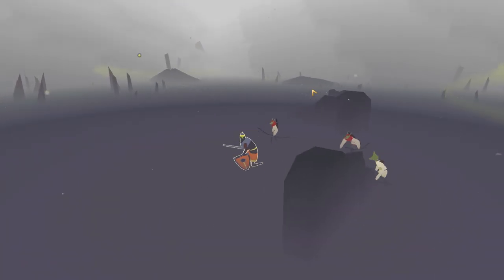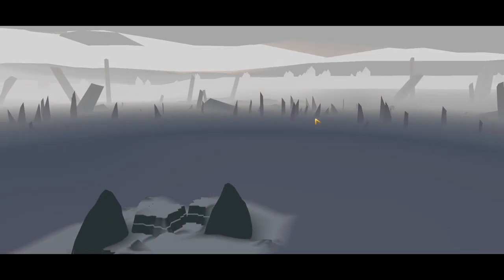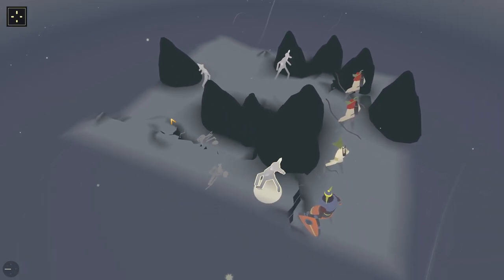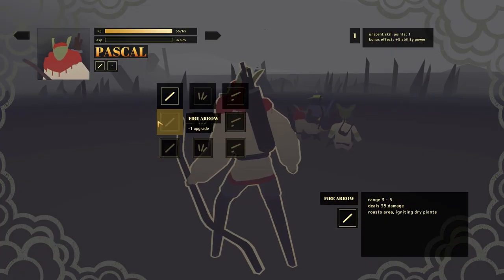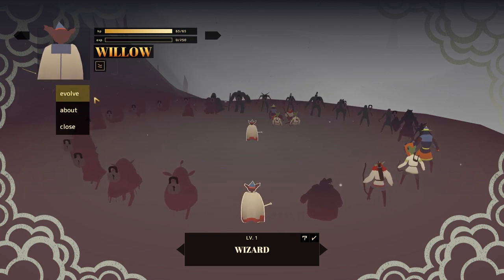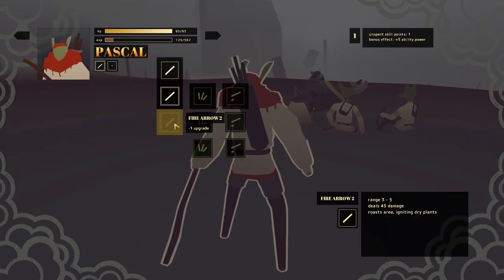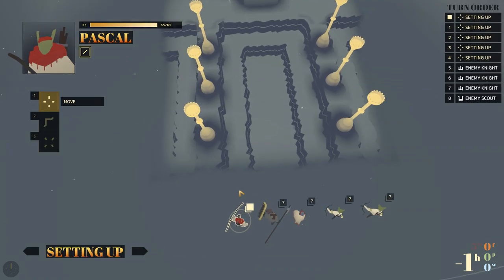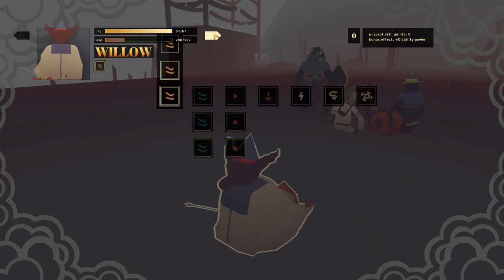Who's That Indie? TENDERFOOT TACTICS: Prologue | Fantasy Squad Based TRPG Game | ALPHA DEMO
Tenderfoot Tactics Gameplay Impression! Tenderfoot Tactics is a TRPG about witchy goblins and elemental magic with a deterministic combat system and a richly simulated battlefield. This is a Tenderfoot Tactics First Impression ! Let's Try Tenderfoot Tactics!

Let's Play Tenderfoot Tactics Gameplay!

► Tenderfoot Tactics is currently at status: Alpha
► Tenderfoot Tactics was acquired by: Developer Code

► Tenderfoot Tactics Gameplay Overview

MODERN TACTICAL RPG, INSPIRED BY THE CLASSICS
A novel, deterministic combat system, with easy to grasp rules and astonishing depth. No random miss chances. No damage ranges.

Manipulate the elements to turn the battlefield to your advantage, but beware the consequences, as nature is complex and fickle. Open chasms, raise mountains, boil lakes, drain rivers. Start fires you later regret.

Unlock dozens of distinct evolutions: shamans, druids, warlocks, wights, lavamancers, bog witches, knights, and more.

VAST OPEN-WORLD EXPLORATION
Unearth ancient ruins, discover strange artefacts, and meet new friends, in a lush, painterly world. Add a weatherworker to your party to move faster at sea. Take to the skies as a bird to survey the landscape and plan the best route forward.

For a generation, the terrible Fog - one vast, voiceless, and cruel spirit - has been eating the once-thick forests of the mainland. Now, with nowhere left to call home, and granted magic by the friendly spirits of the archipelago, one small party of would-be adventurers sets out. Find a way to save the many goblin towns of the rocky coast, discover the truth of the Fog, and, if possible, put an end to it.

► Tenderfoot Tactics Gameplay Features